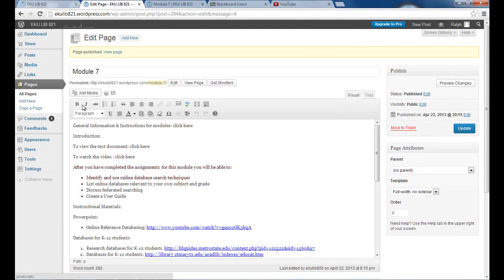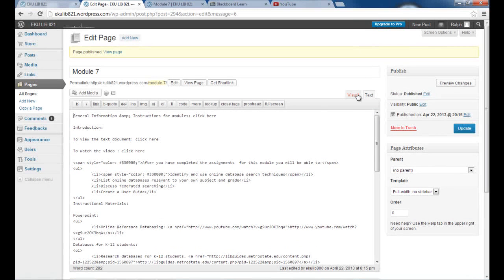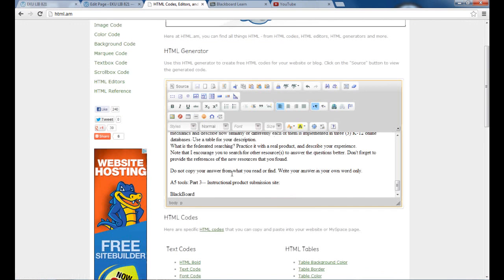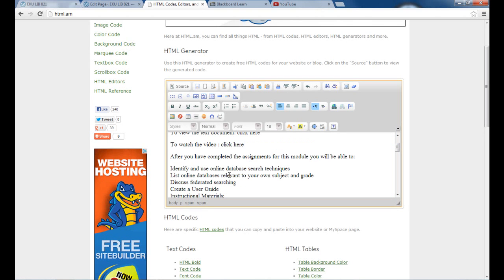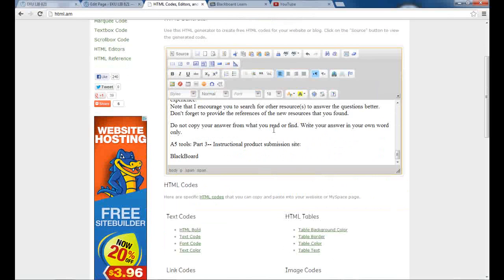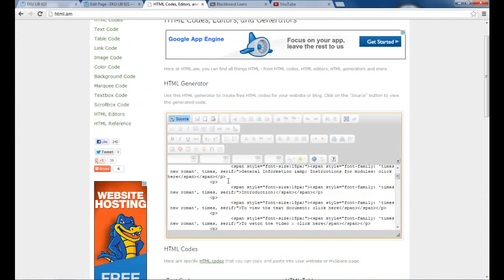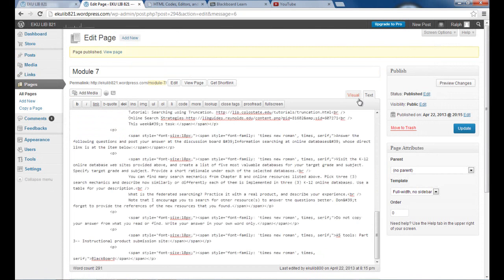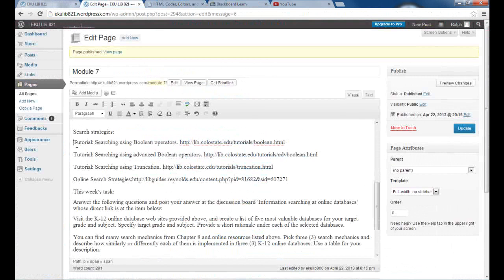Part 2 Applying font syle and size